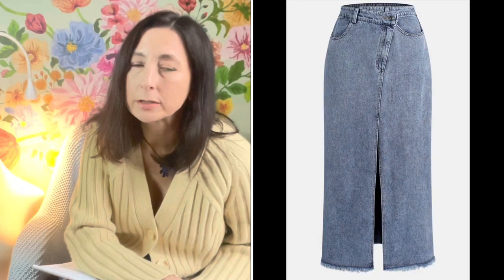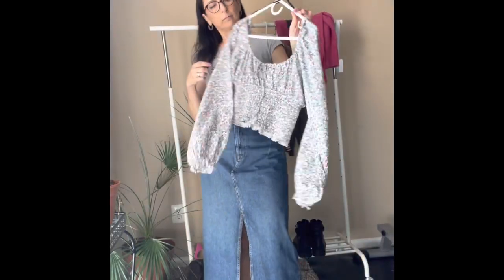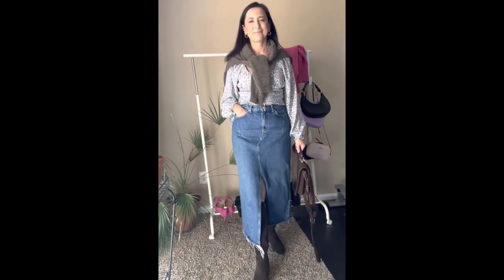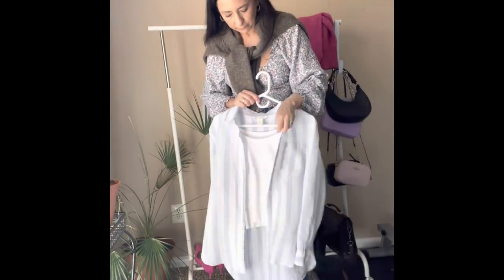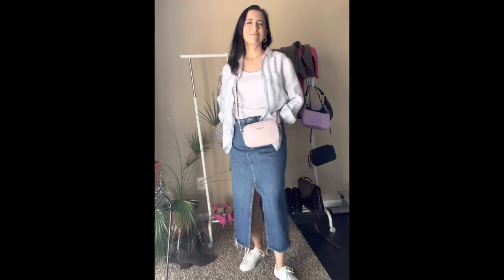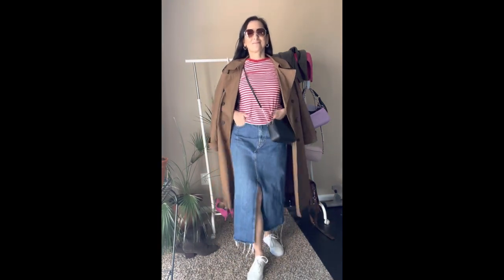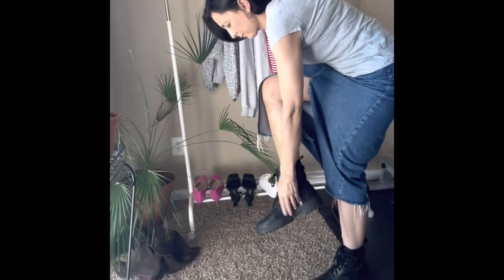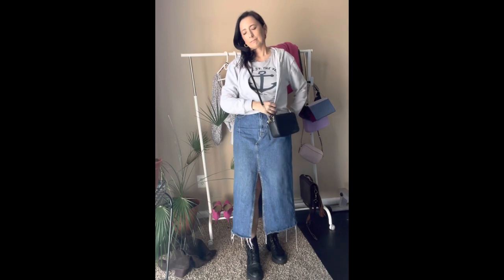#1 Styling a long denim skirt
Here are a few denim skirts of different price points which you might want to check:

and there are quite a few ones there

See you on my Instagram:
nataliafinegan